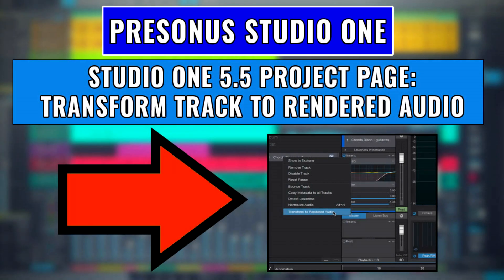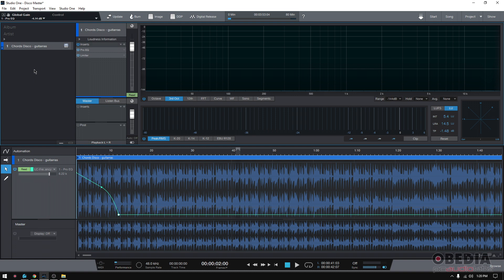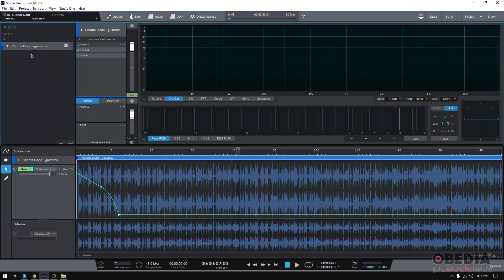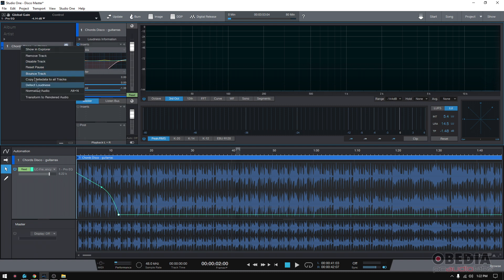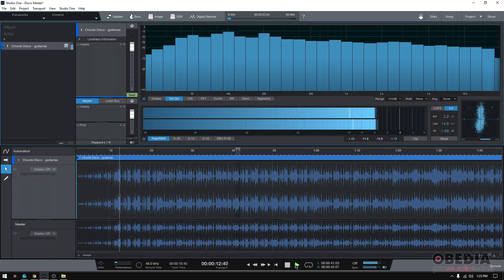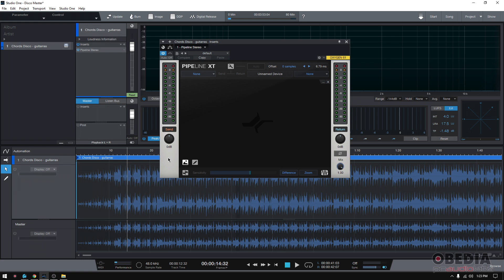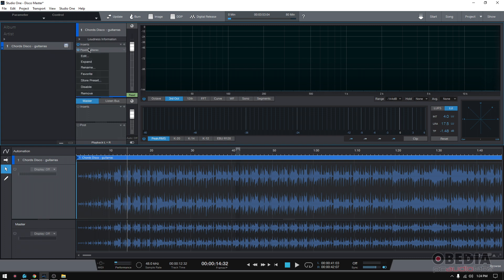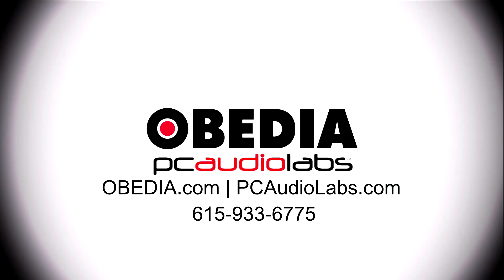PreSonus Studio One 5.5 New Features: Transform Track to Rendered Audio in the Project Page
In this video, OBEDIA shows you how to use the new transform track to rendered audio function in the Project Page in PreSonus Studio One 5.5. This is a new feature in PreSonus Studio One 5.5. To use the Project Page in Studio One, you must have PreSonus Studio One Professional, version 5.5